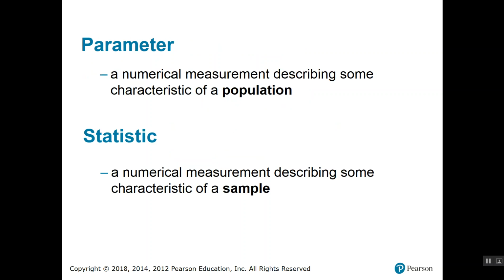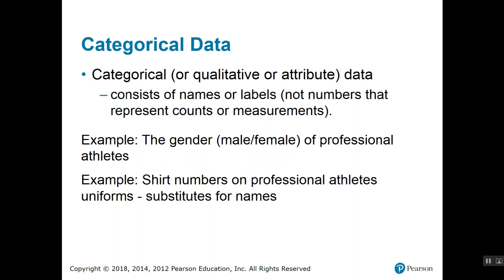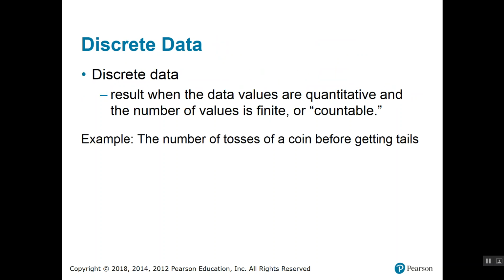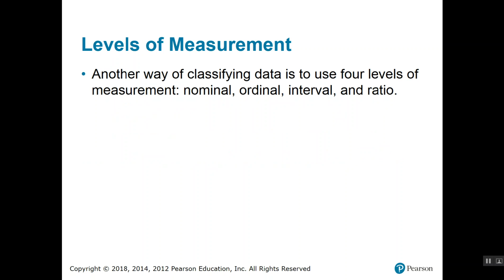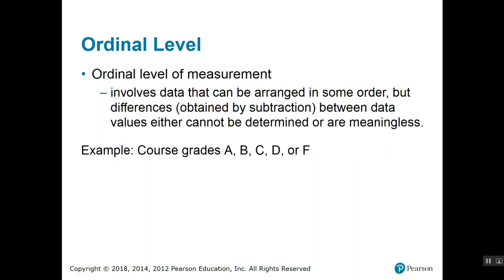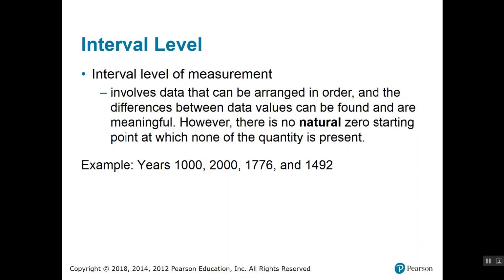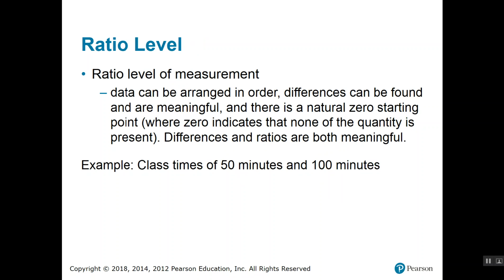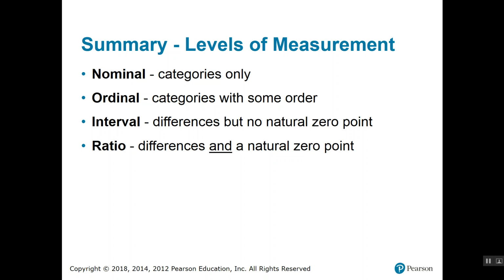Mthpt_153 1.2